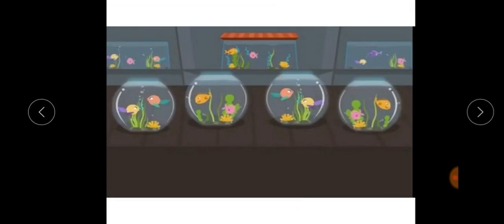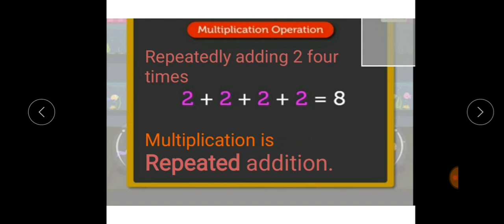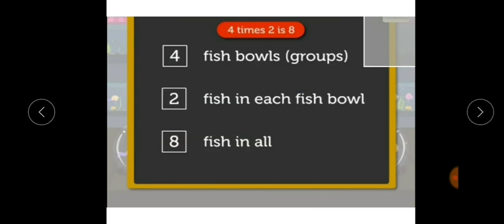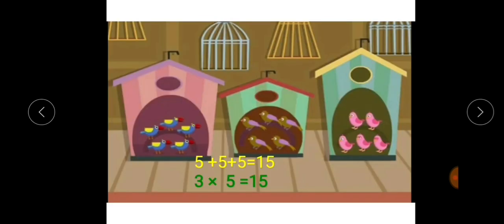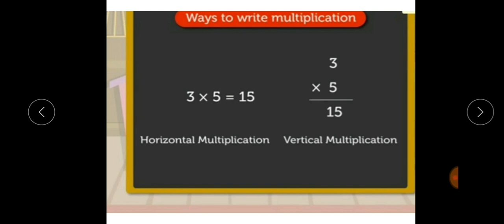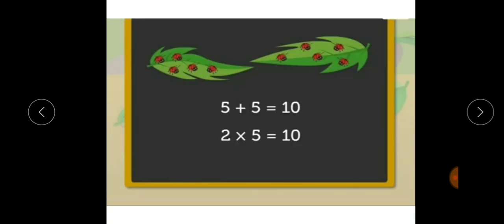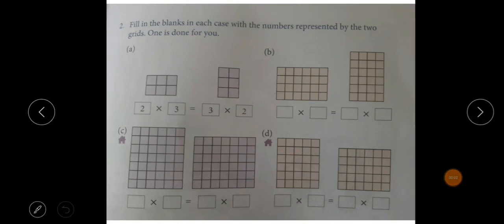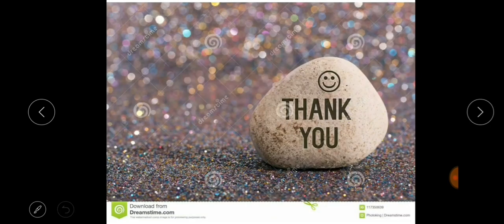Class 3 | Multiplication by Ms. Mahjabeen AC